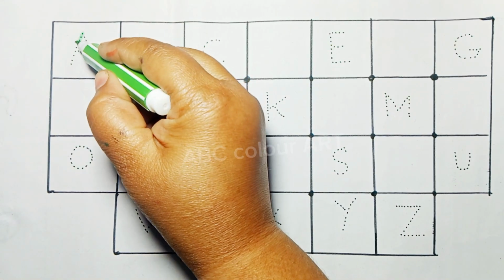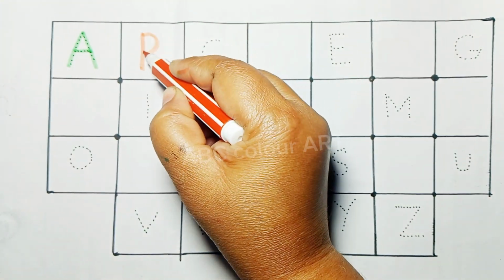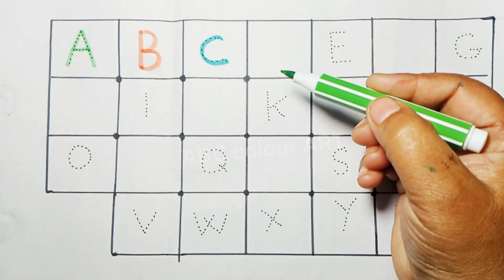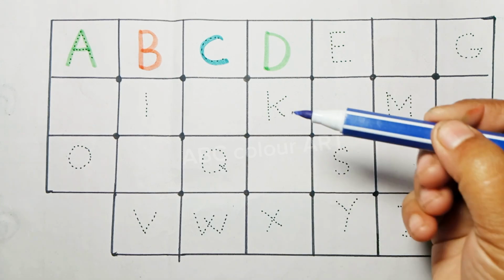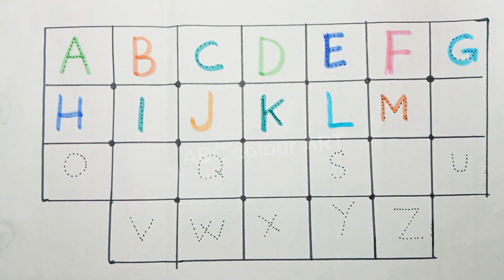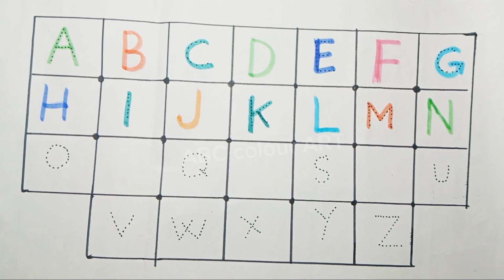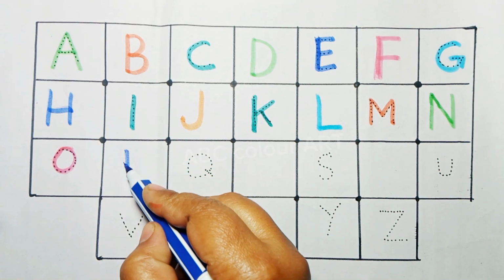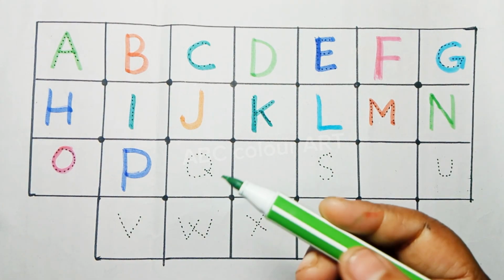abcdefghijklmnopqrstuvwxyz 1234/ colours abcd / writing letters abcd / alphabet song / ABC colour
ABC writing letters / Alphabet drawing /counting numbers 1234 /ABC colour  /shapes name Alphabetatoz
Fun with English Alphabets / ABC colour / learn Alphabet,abcdefghijklmnopqrstuvwxyz / writing ABC
Abcd Alphabet abc counting number writing abc colouring abc Drowing shapes 123 numbers counting Letter ato z abc alphabets number shapes letter Learn ABCD Alphabets and numbers counting 123.Shapes for kids and Toddlers.ABC English for Kids.
phonics song | lets learn to draw & paint abcd for children | step by step easy drawing | ks art, drawing alphabet for kids, abcdefghijklmnopqrstuvwxyz song,
learn to draw abc, 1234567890,
 learn to draw 123, kids, line art, dotted draw, for kids,
 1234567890 for kids, learn letters for kids,
123, kids drawing tutorial, educational video,
 learn to read, reading, writing, draw for kids, learn color
 abc a to z, abc phonics
a to z abcd /abcd | abcd rhymes | abcde | abcd cartoon | abcdefg | abcd song | a b c d e f g | abcd abcd  | A to Z
Letter | Writing abc | Drowing abc | Count-123 | number | One Two Three | Writing alphabets | Childeen Learing | ABC Song | Alphabets Song | nursery rhymes | a for apple b for ball c for cat |
Chhoti abcd
Letters and colour
Letters preschool
Colour and learn
ABCDEFGHIJKLMNOPQRSTUVWXYZ
Capital ABCD
abcd Alphabet
abcd video
abcd shabd
Learn abcd
abcd varnmala
abcdefg song
Kids abcd alphabets
Small abcd
abc songs for children
abcd writing
abcd abcd
abcd 2
abcd for kids
abcdefghijklmnopqrstuvwxyz

एबीसीडी एबीसीडी
एबीसीडीईएफजी

Fun with English Alphabets : Learning from A to Z

Your Queries -

drawing pictures with letters
learning about colours
drawing ka colours
teaching colors to 2 year olds
learning letters for kindergarten
Abcdefghijklmnopqrstuvwxyz
A B C d E f g h I g K l m n O P q r s t U v W X X z
alphabet colouring
ABC colour and number

Fun with Alphabets

Fun way to learn ABC

learning ABC  by pronouncing

Learning English Alphabets

Learning ABCD